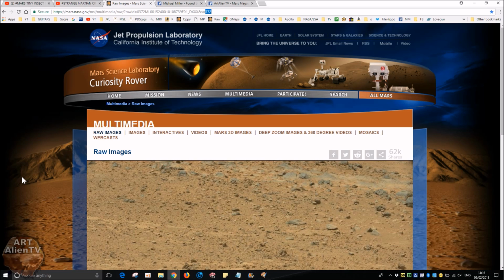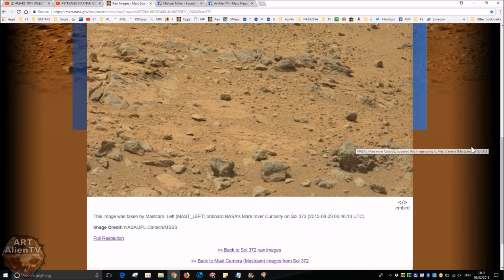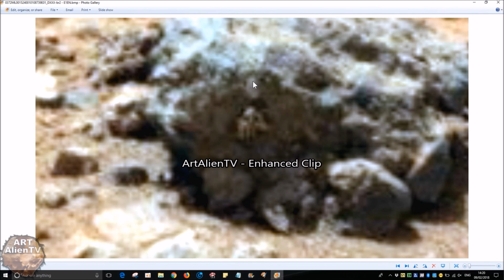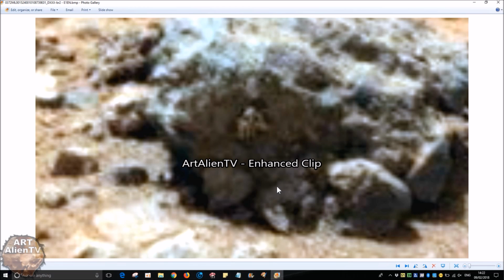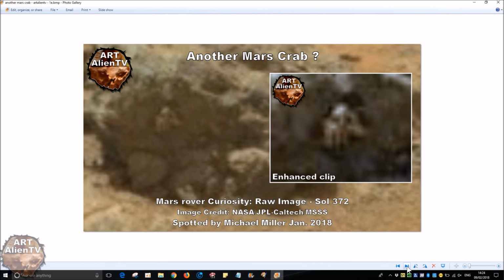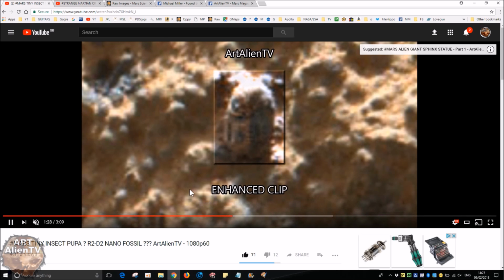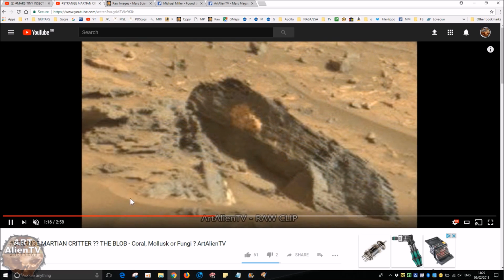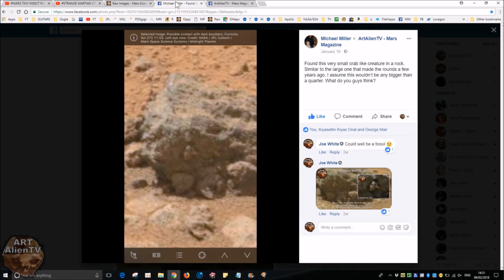Another Mars Crab Found - Or Electrical Plug ? ArtAlienTV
🧐 ArtAlienTV - Exclusive - Is this another Mars crab or is it something more like an encrusted electrical plug? Encrusted on to the side of this rock that was once under water in the past. It is only an inch or less in size and has 3 limbs. It has some similarities to other Mars finds from recent years.

As the saying goes;
 "What can be asserted without evidence can be dismissed without evidence." So to disprove this evidence, contrary evidence must be put forward. It can't be overturned by uninformed opinion or using non-factual arguments.
My image enhancements are always shown next to the official raw images to show that they are well within the bounds of sensible inquiry and analysis. As is always the case with members of UFAH. (United Family of Anomaly Hunters)

First found by Micheal Miller in January 2018 and originally published on Facebook by him. Published on YouTube first by ArtAlienTV - February 9th 2017.

After my recent appearances on the latest season of Ancient Aliens and meeting very interesting experts from around the world,

The TV world is always looking for new talent and a fresh look at sometimes controversial subject matters. It finally seems that the hard research that I and other YouTube channels are doing is getting not only noticed but snapped up in a bid to keep up with research that is leaping forward at quite a pace.

Keep searching!